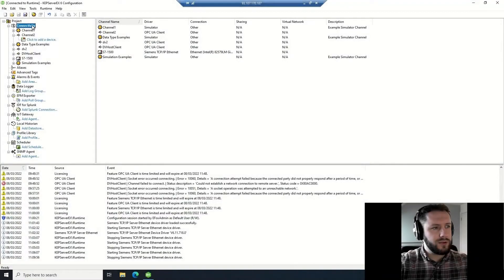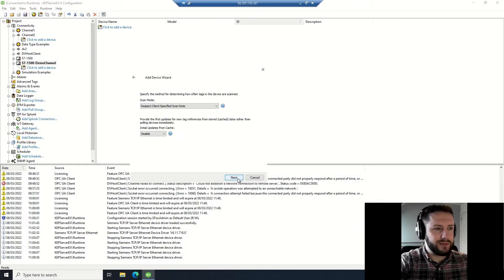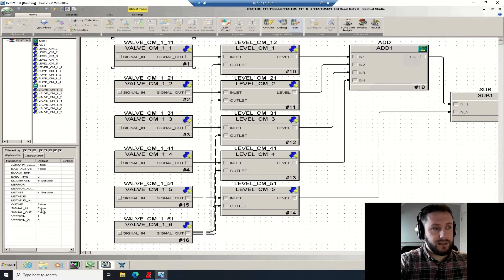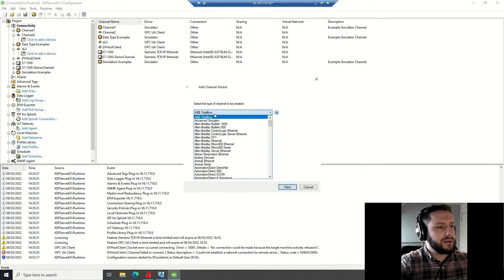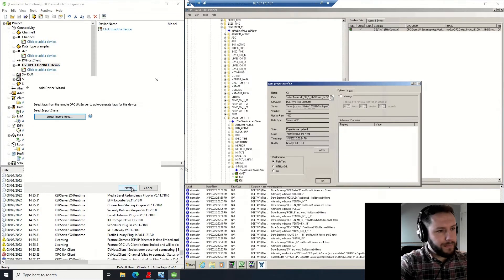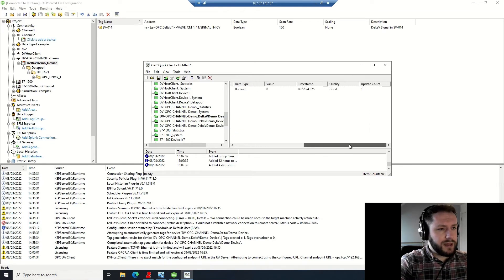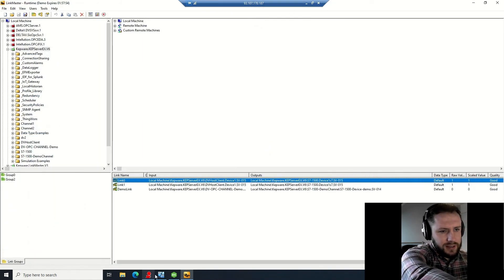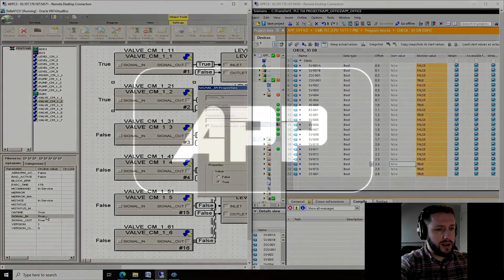Control Siemens devices from DeltaV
An example of linking DeltaV to a Siemens S7 PLC using an office based Test system.  An OPC Server (Kepware) is used to enable communication and OPC Expert is used to bridge the barrier between OPC DA - OPC UA Settings.